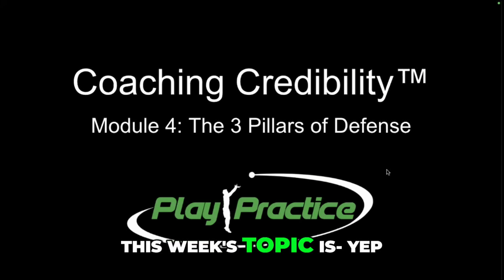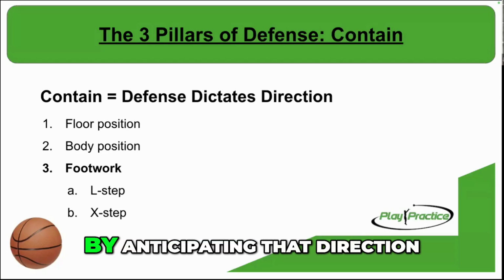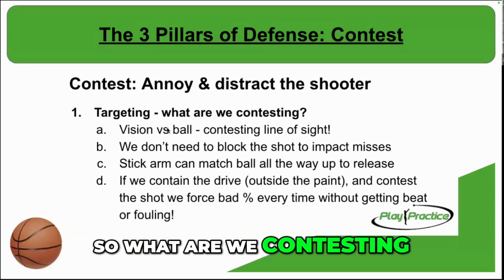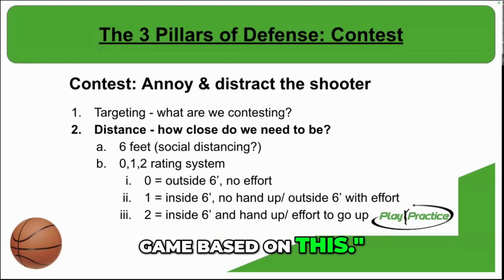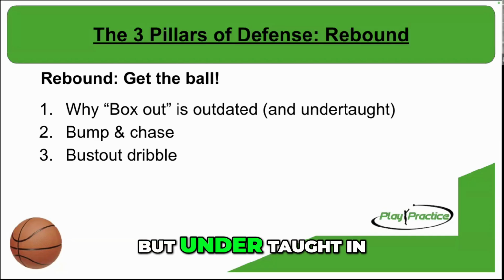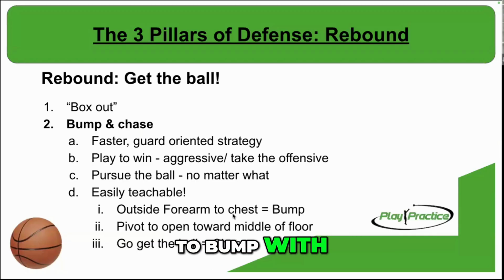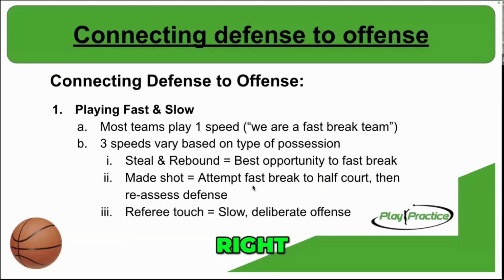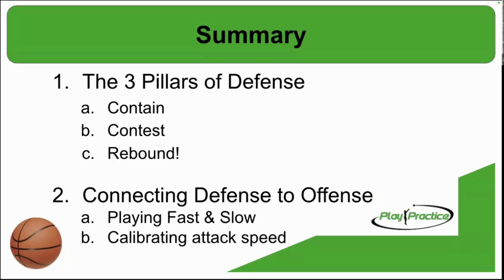Master Basketball Defense: Contain, Contest, Rebound & Win!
Master basketball defense with three pillars: contain the ball, contest shots, and rebound aggressively. Learn floor positioning, body control, and footwork for better defense. Stop opponents, force misses, and dominate the court.